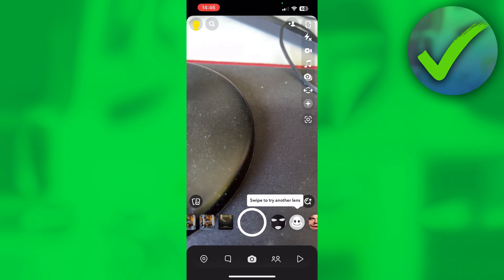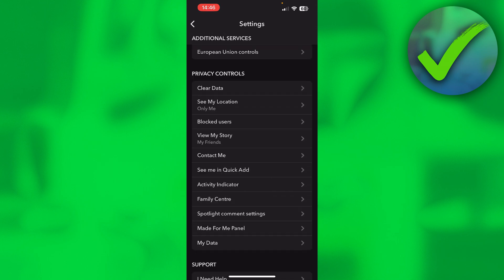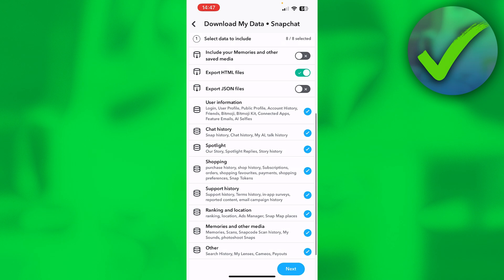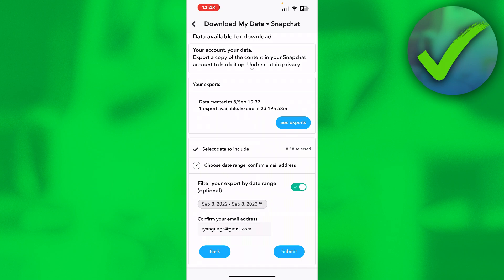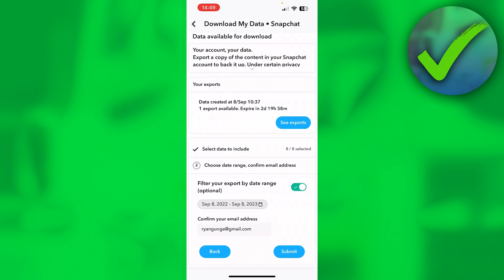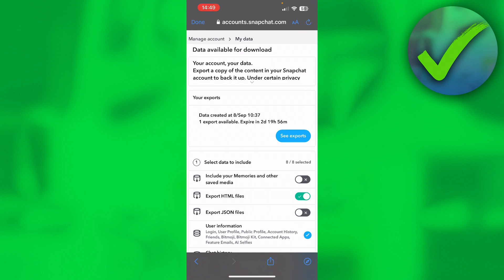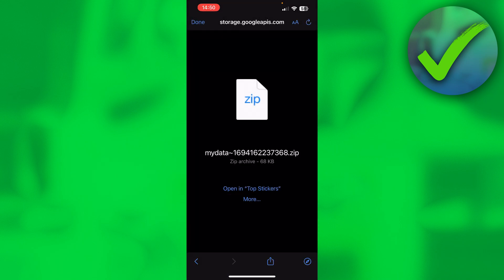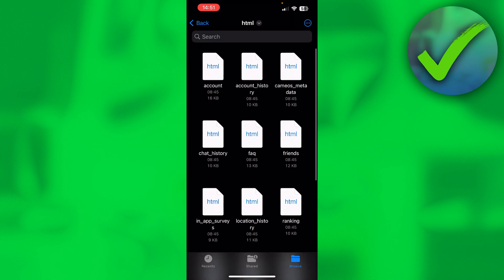How to Access Snapchat Data After Request (2025)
In this video I show you how to Access Snapchat Data After Request 2025

Do you want to know how to get your snapchat data in 2025? Then I'll show you how to download your snapchat data easy.

This is a step by step Snapchat tutorial on how to request snapchat data and how to access snapchat data